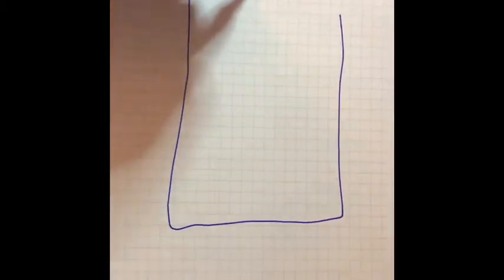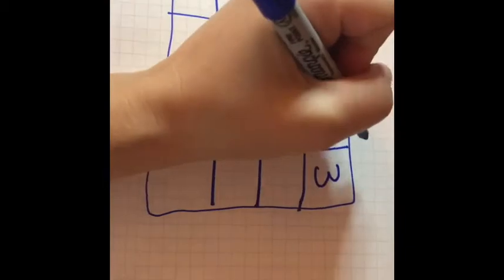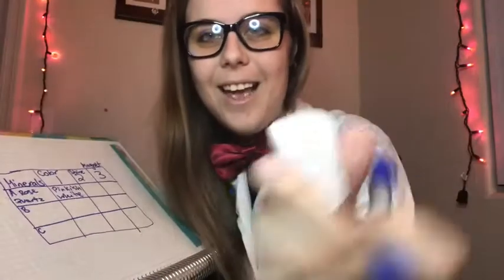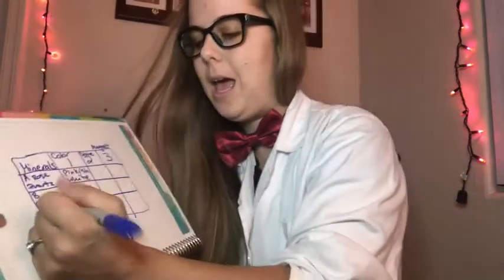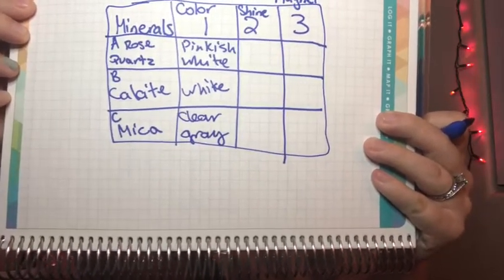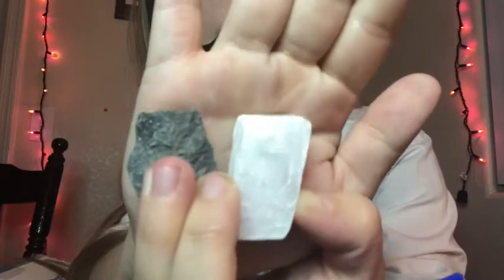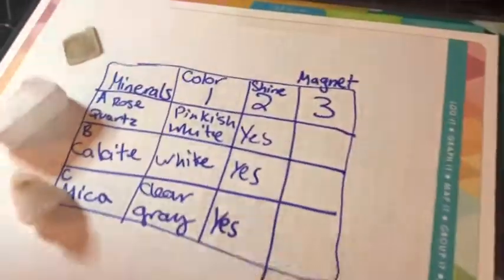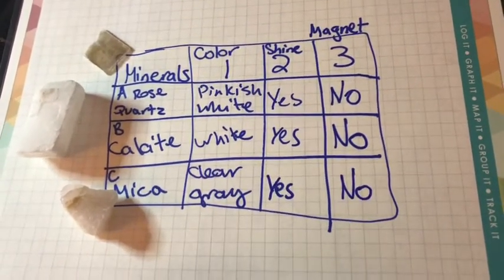How can you classify minerals?